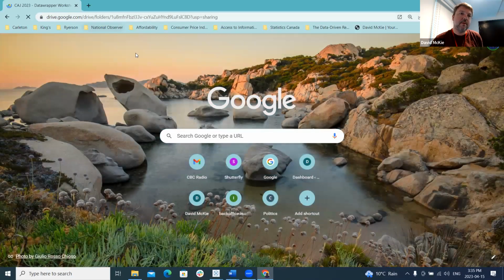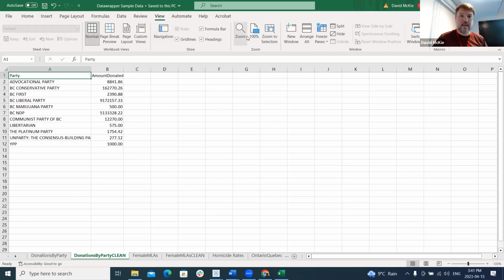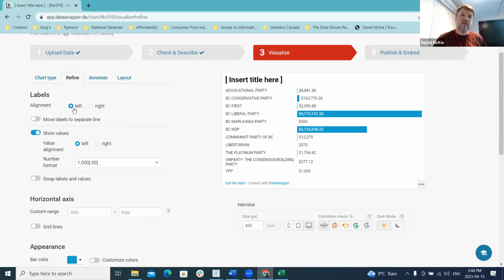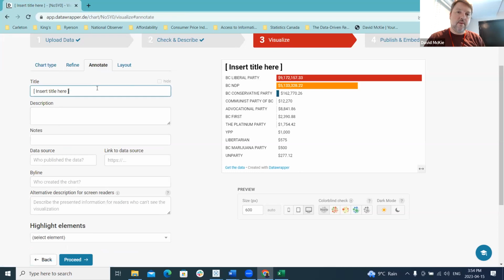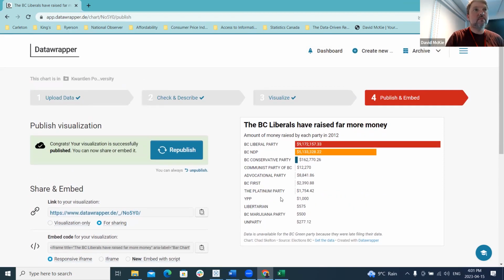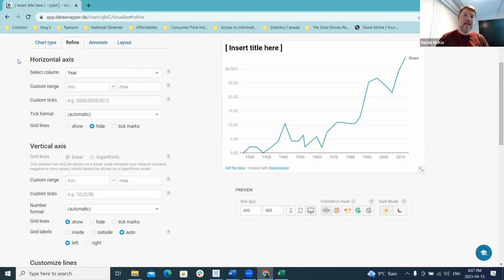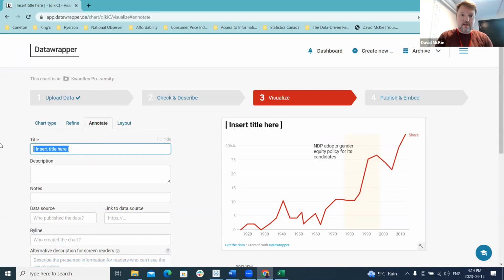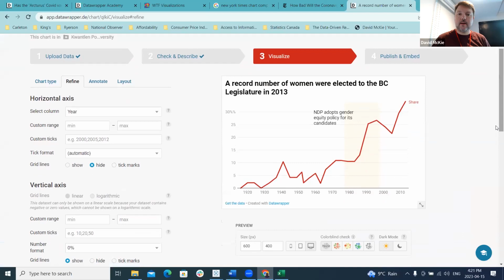April 15, 2023 Visualizing Your Data Seeing is believing